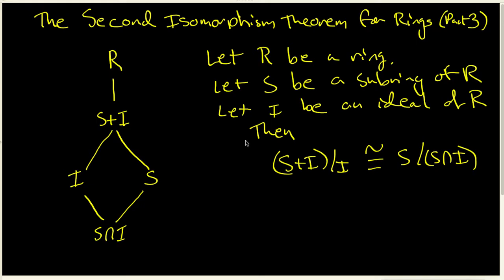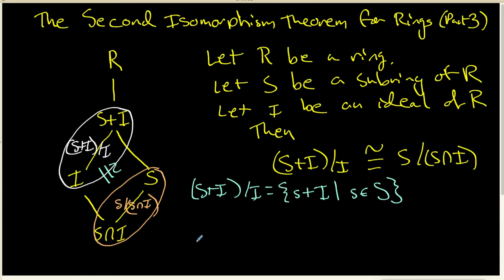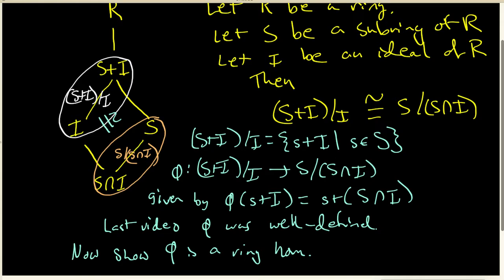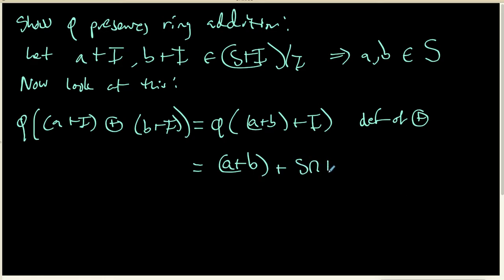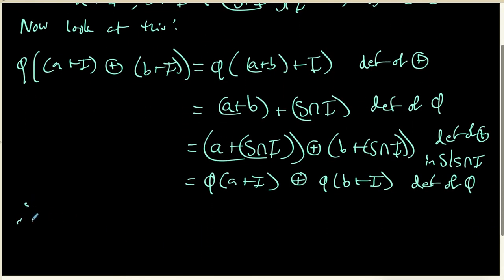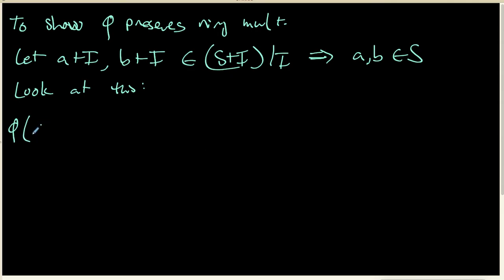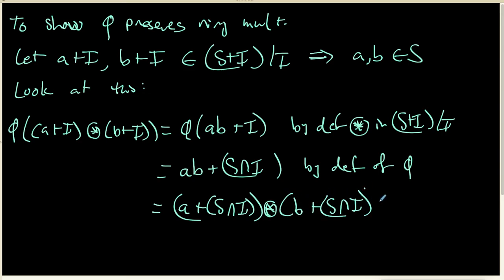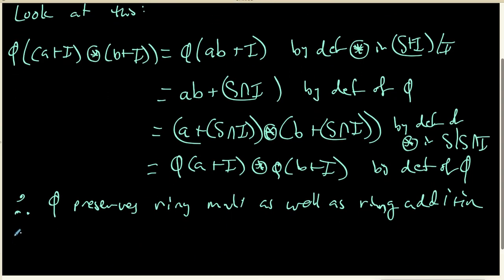62 Second Isomorphism Theorem Part3: phi is a ring homomorphism